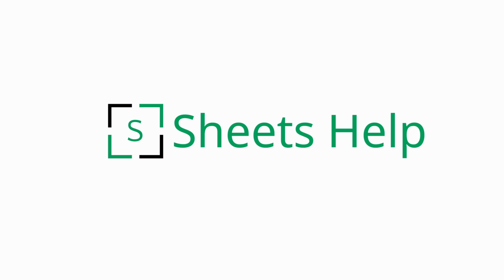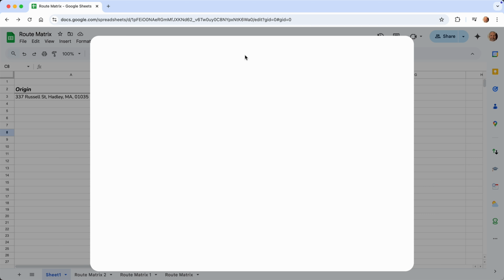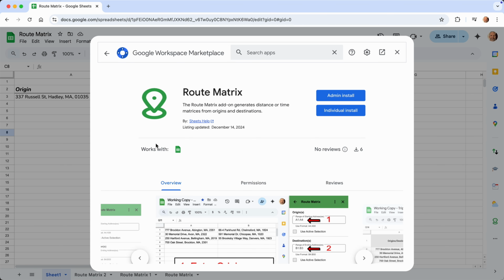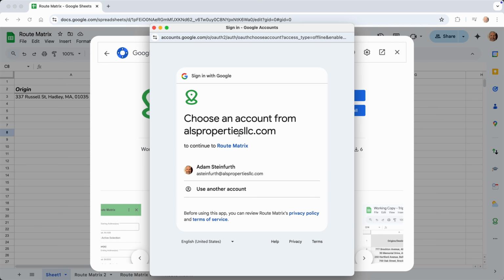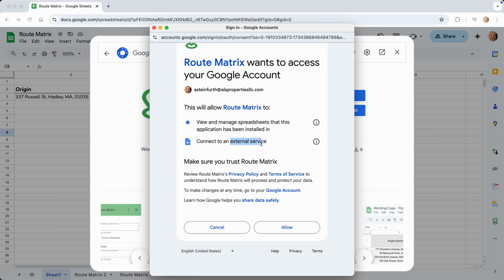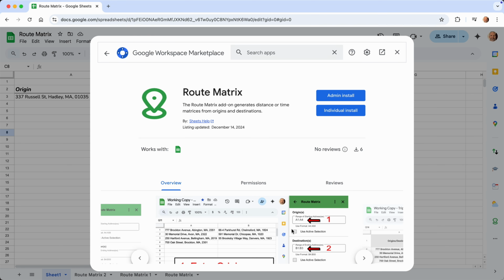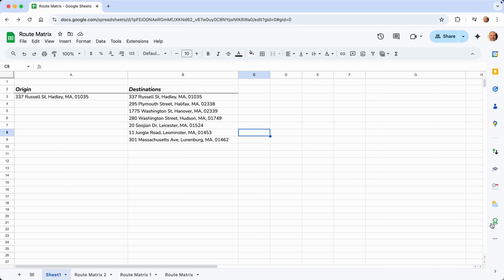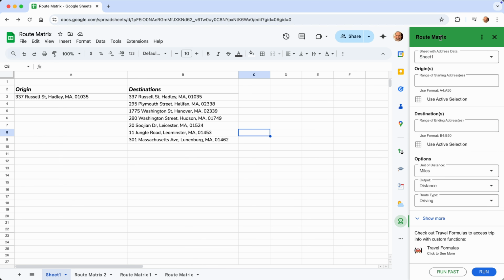Learn How to Install the Route Matrix Google Sheets Add-On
Learn how to install the Route Matrix add-on from the Google Workspace Marketplace.